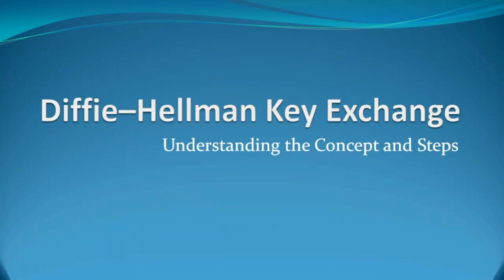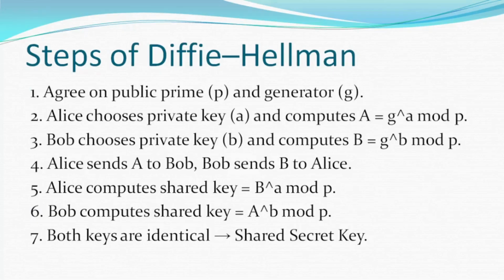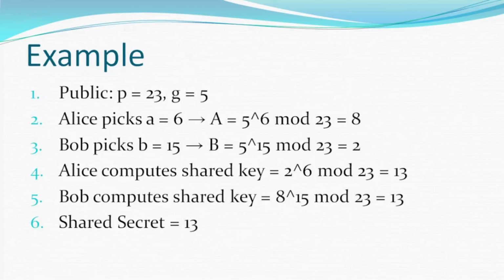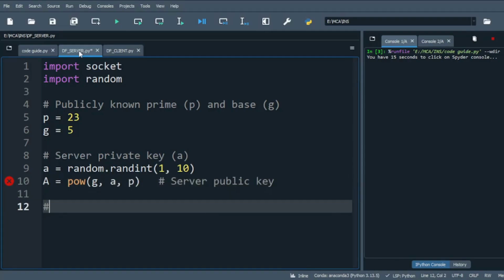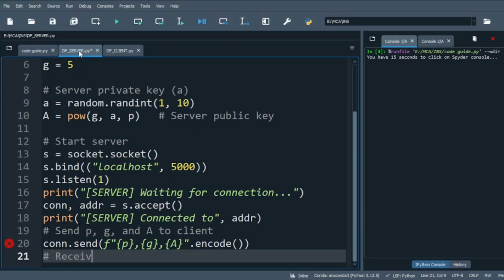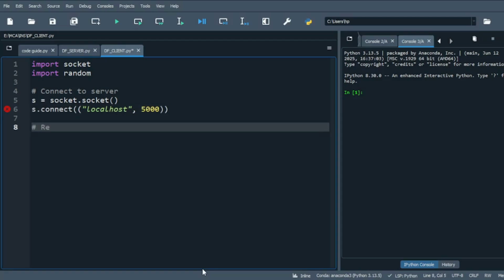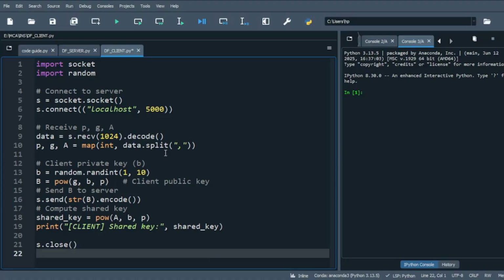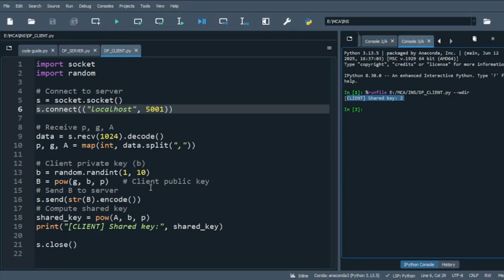Diffie-Hellman Key Exchange using Python Socket Programming | Cryptography Tutorial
Learn how to implement the Diffie–Hellman Key Exchange Method using Python socket programming.
In this step-by-step tutorial, we’ll create a simple client-server application that securely generates a shared secret key over an insecure channel.

🔑 Topics Covered:

What is Diffie–Hellman Key Exchange?

Server-side implementation in Python

Client-side implementation in Python

Running the program with sockets

Verifying the shared key

0:00 – Introduction
0:30 – What is Diffie–Hellman?
1:30 – Server code explanation
3:00 – Client code explanation
4:30 – Running the demo
5:30 – Conclusion